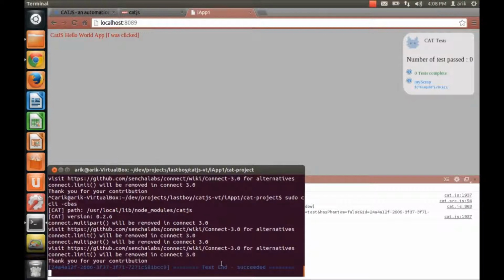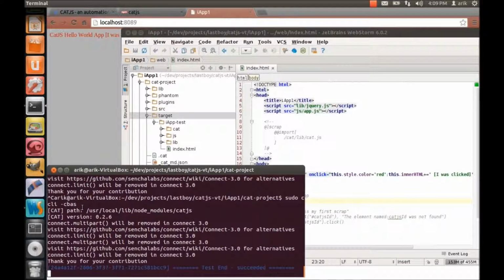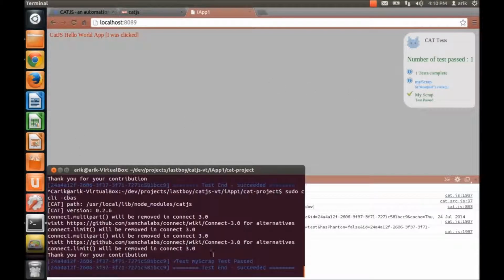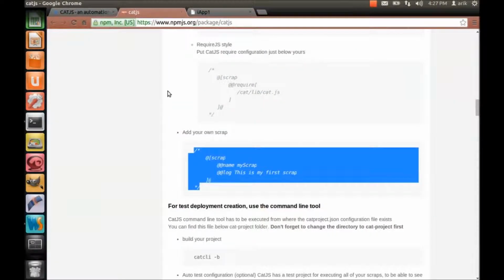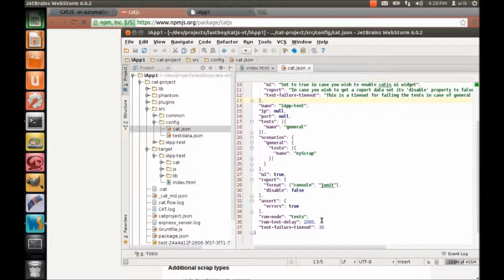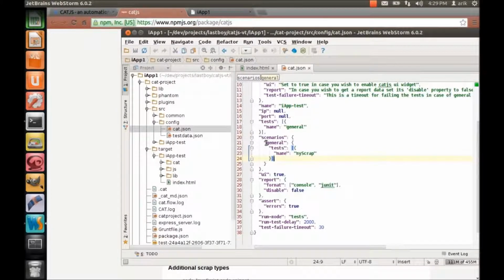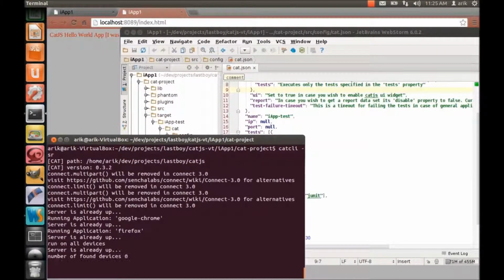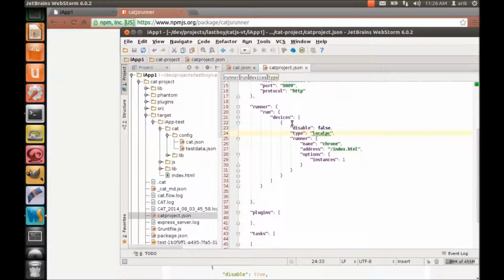CatJS Video Training Part 03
CatJS Video Training Part 03 - Add assertions to your tests, generate test report and run your tests on multiple browsers and devices